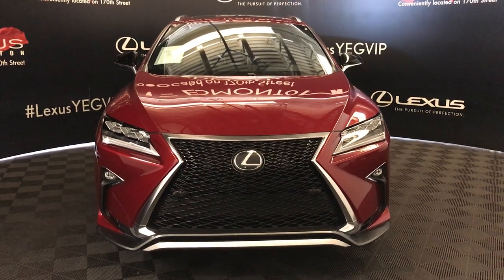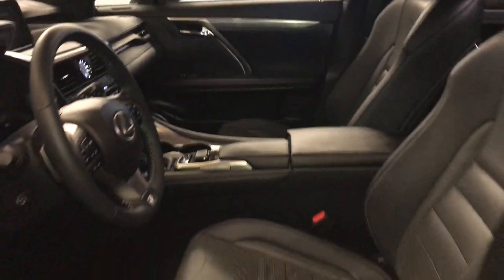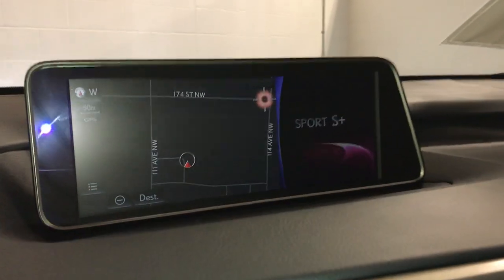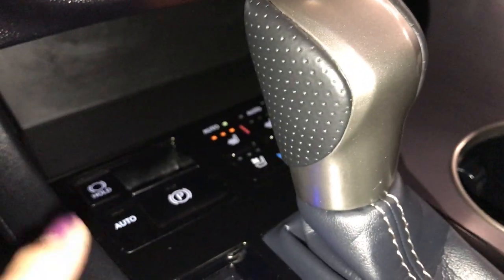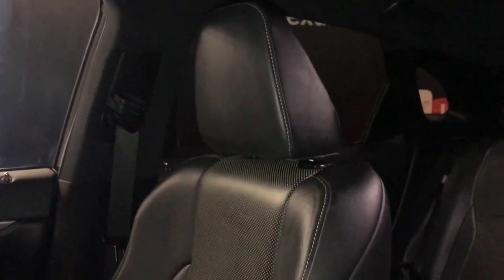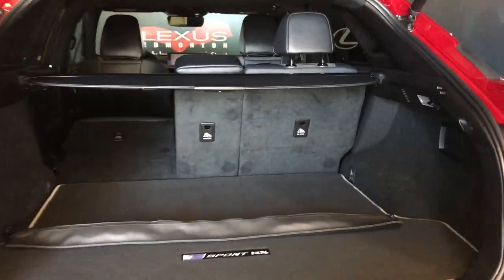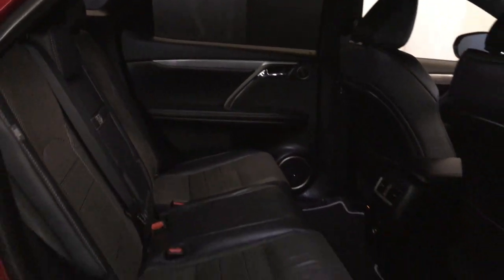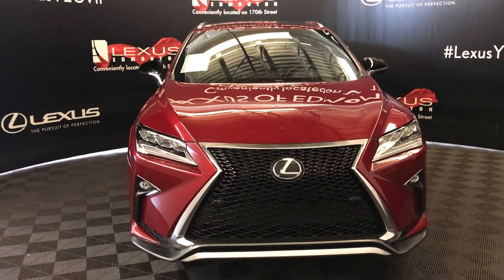Red 2017 Lexus RX 350 F Sport series 3 Review Edmonton Alberta - Lexus of Edmonton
This is a Red 2017 Lexus RX 350 F Sport series 3 Review Edmonton Alberta - Lexus of Edmonton with 8-Speed A/T transmission Red color and Black interior color. (Uploaded by DataDriver).